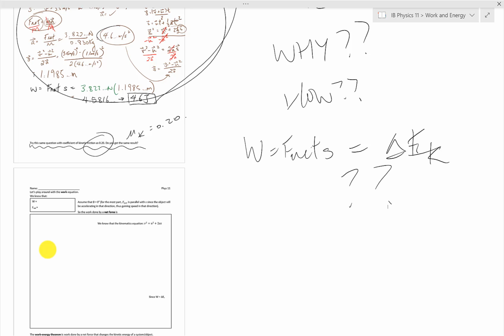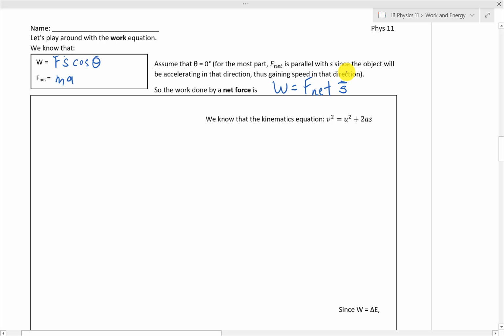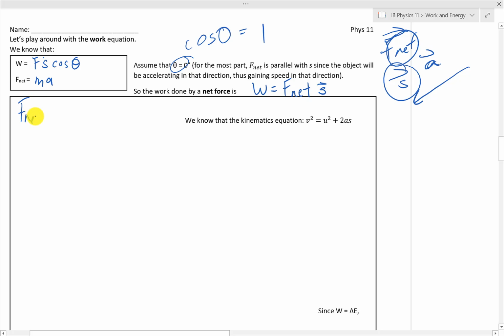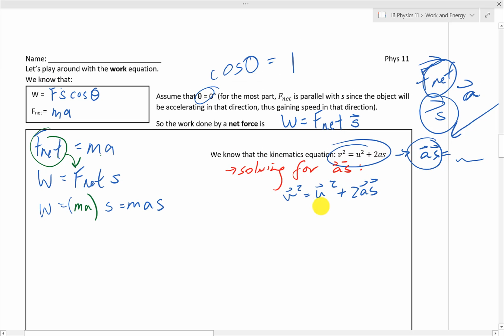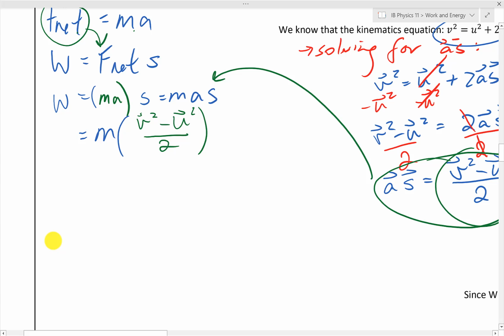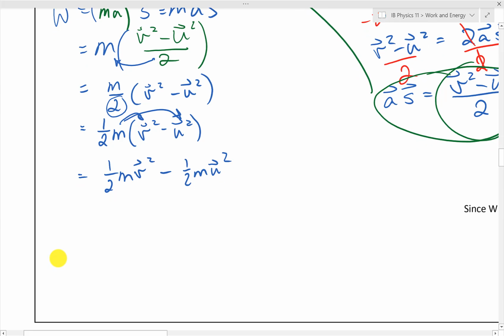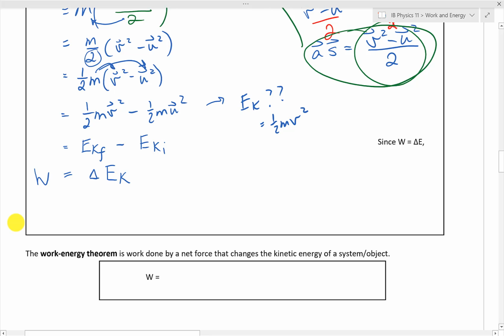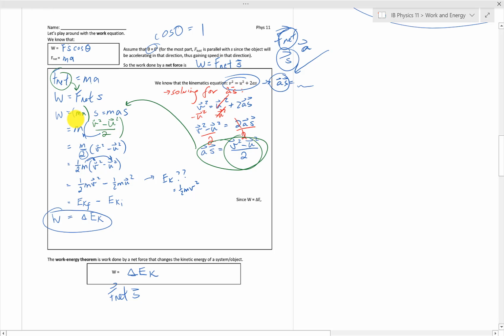Kinetic energy and Work-Energy Theorem part 2